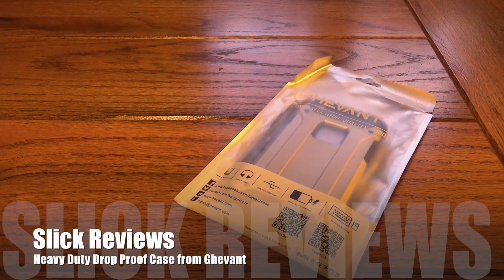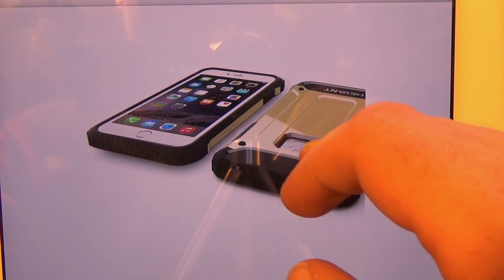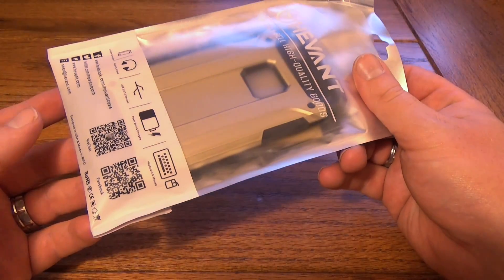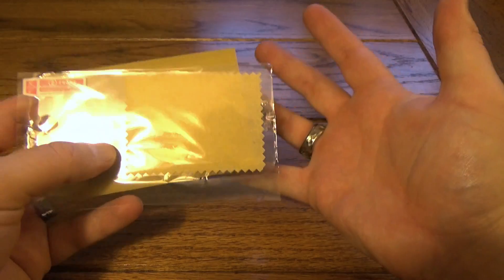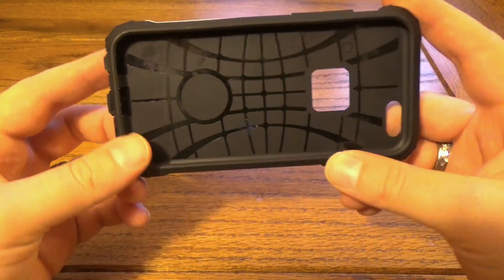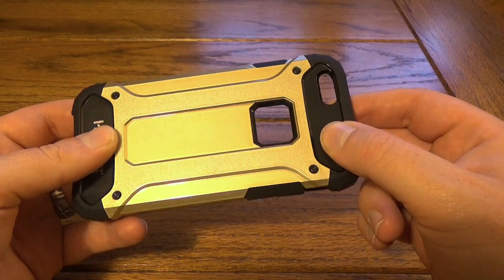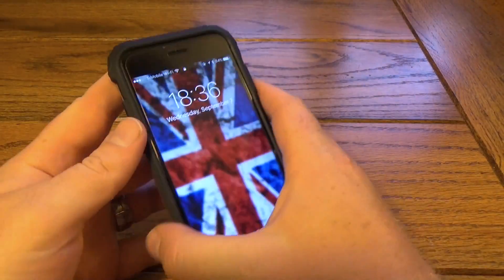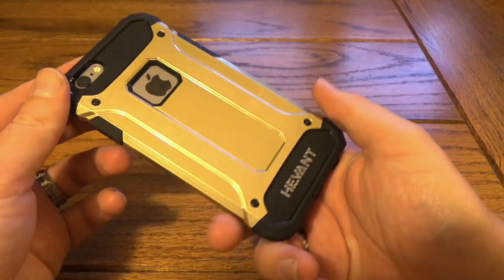Faux Gold Metal Look Drop Proof Case! Phone Case Series Ep. 36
GHEVANT iPhone6s Case,iPhone6 Case,Premium Shock proof case for iPhone6s,Armor design Case For iPhone6s,Soft TPU + Hard PC armor case,Fingerprint proof Smooth Surface Case for iPhone6s

In this video Slick checks out a very nice drop proof case for the iPhone 6S with a hot faux gold look!

This product features:

MODELS: Ultra slim Armor case securely fits for iPhone6/6s,please confirm the models correct before placing an order.

ANTI-FINGERPRINT: Perfect Smooth Surface with no fingerprint while you use it ,the inner Soft TPU case make it easily to put your phones in and out

USAGE:Perfect for heavy use and the outdoors. Advanced dual layer designed case combined of polycarbonate hard shell and flexible soft TPU anti shock and drop.

GIFT & COLORS:Come with Free High Quality Stylus for touch and writing.Various of beautiful colors for choosing.

The seller/OEM provided a sample for this evaulation